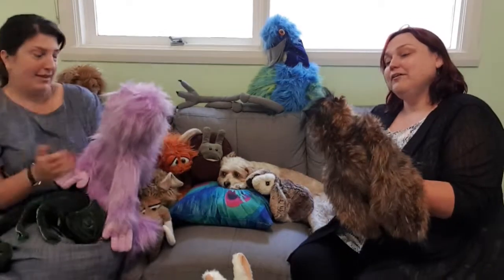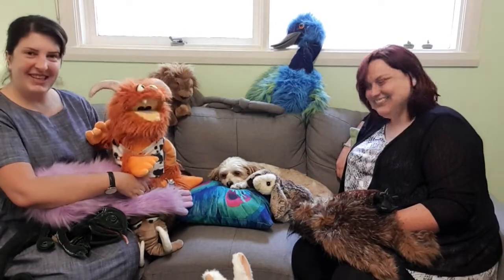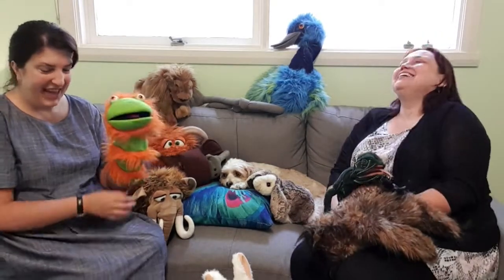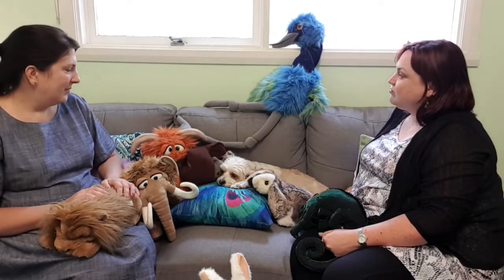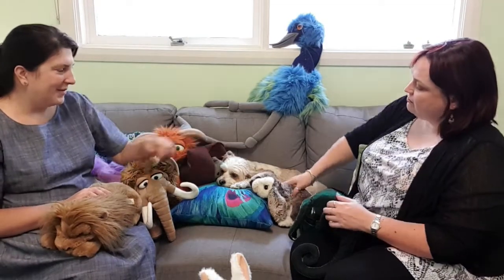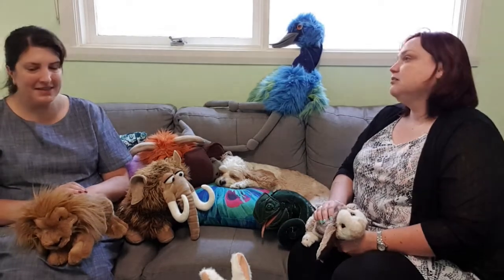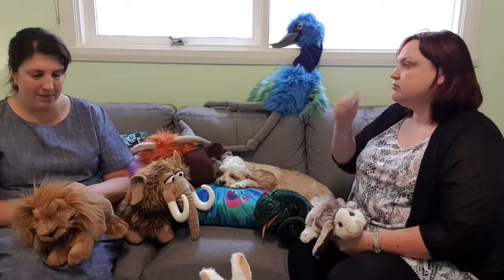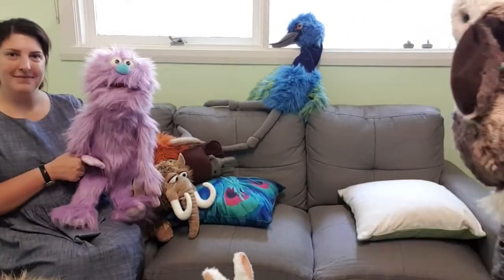Play therapy with puppets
Learn how Jane uses puppets in her sessions to engage educate and treat her young clients.